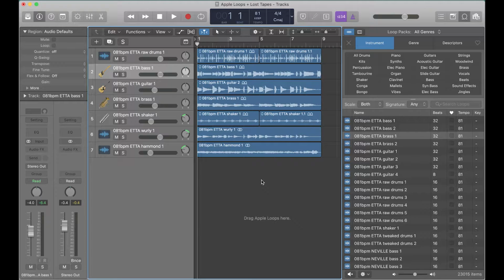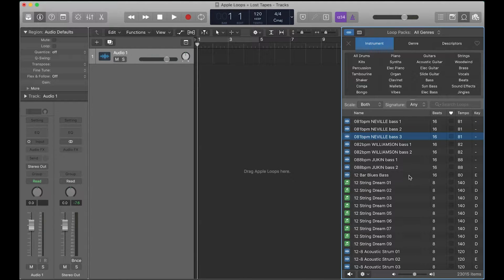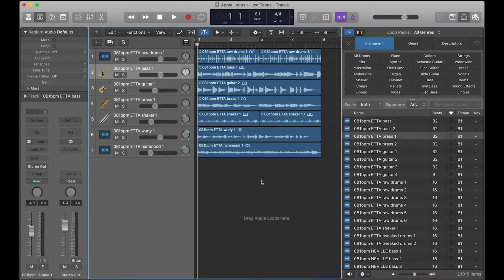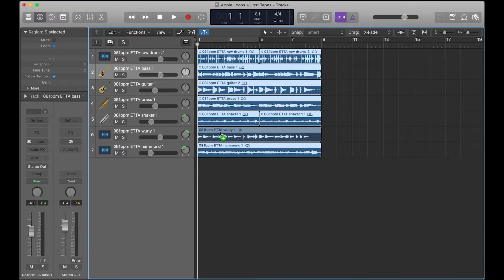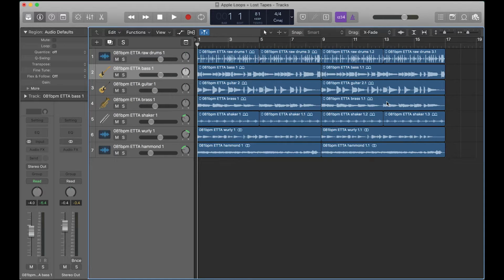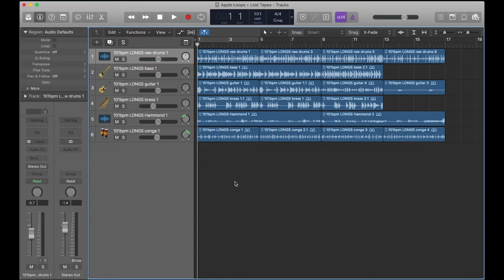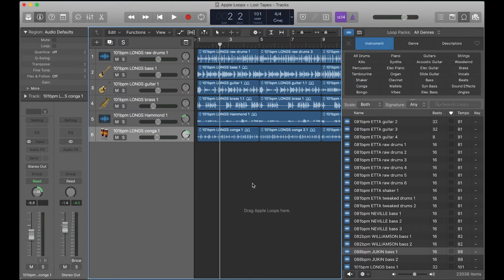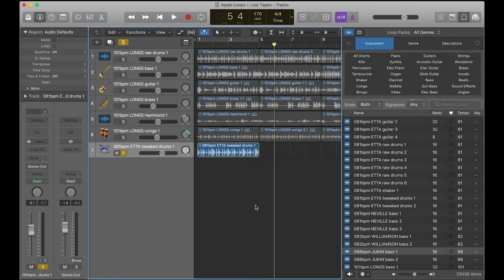How to use Apple Loops within Logic Pro and Garageband with Freshtone Lost Tapes Vol 3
In this video we take a look at how to use Apple Loops within Logic Pro and Garageband.

To do so, we are using Freshtone's Lost Tapes Vol. 3, an authentic collection of construction kit loops that evoke those bygone eras which capture the true spirit of the ages of funk and soul. Every note truly organic and played with soul and passion by hugely experienced players, and sounding authentically like it did back in the day!